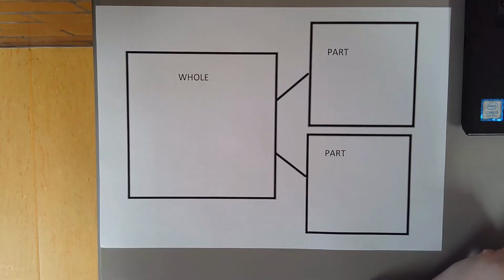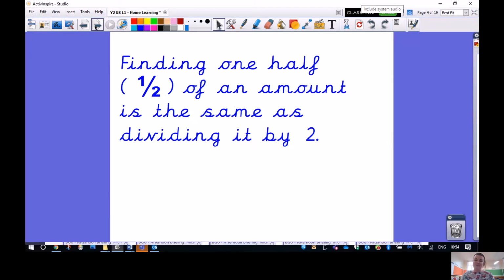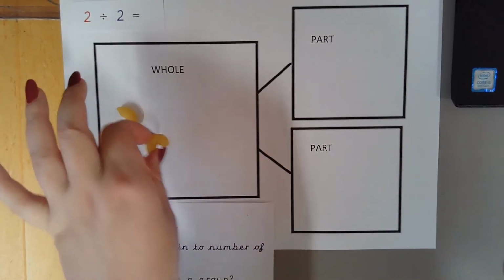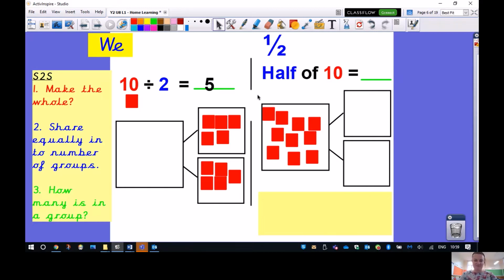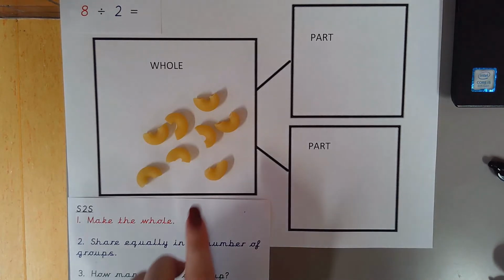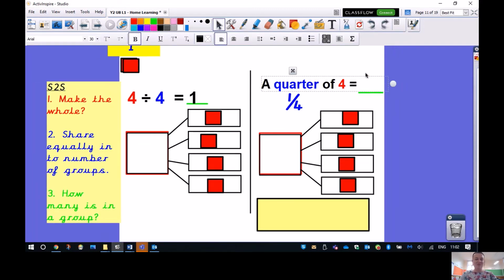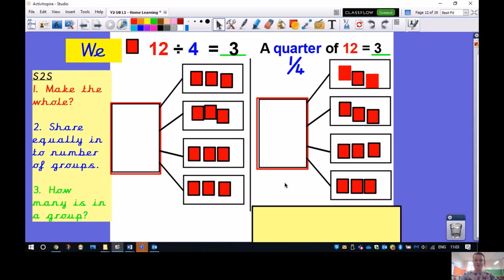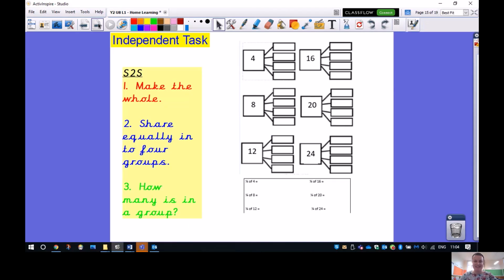Fractions Lesson 1